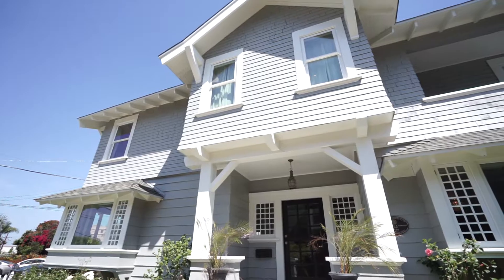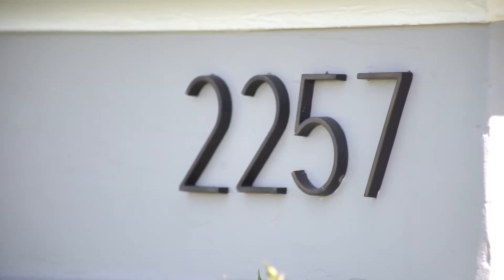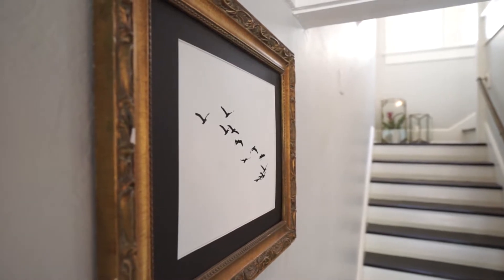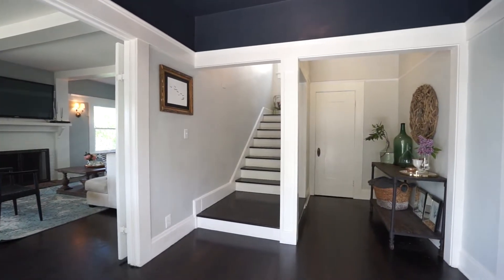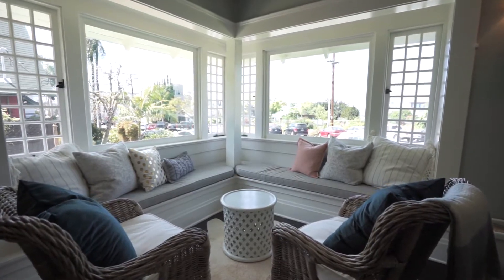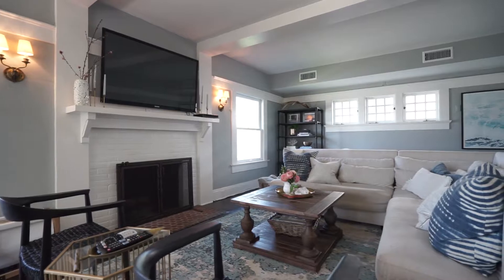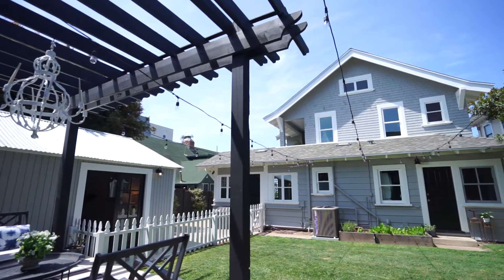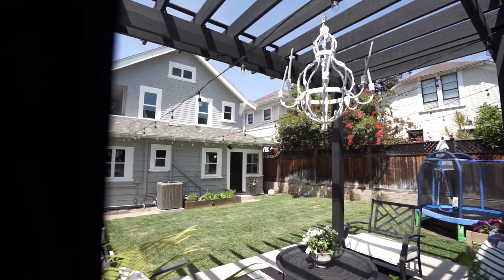2257 Front Street, San Diego, CA 92101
Architectural Icon Irving Gill’s masterpiece just walking distance to Balboa Park & Little Italy! Granted the Mills Act last year, this home offers bold design & ocean, bay & garden views from nearly every window! Remodeled in 2016 with nearly $250K budget, this home offers new marble counters, designer fixtures, hardwood floors, new windows, doors, roof, siding, walk in closets, electrical & plumbing! Don’t miss the granny flat and backyard sundeck with shady pergola! As featured in San Diego Magazine!

• Sweeping bay views from downstairs living space & upstairs.
• Mills Act with tax abatement to $5,000 fixed property tax for life regardless of sale of home.
• Large gourmet open-style kitchen completely renovated- quartzite counters, shaker style cabinets, and restaurant-quality appliances.
• Renovated exterior suite (or “granny flat”) for modern office.
• New roof and newly installed central air/heat.
• Every single window, hinge and exterior door updated with sound proof double-pane and historically accurate upgraded with all wood custom-made materials.
• Refinished original hardwood floors.
• Completely renovated upstairs bathroom with Restoration Hardware cabinets, Carrera Marble counters, marble tile & floor.
• California chic outdoor pergola and living area.
• Freshly painted exterior (shingles, siding, doors, fences, etc).
• New electric panel and wiring.
• Completely re-done landscaping, sprinkler system, addition of vegetable garden.
• Walking distance to Balboa Park & museums, Little Italy, SD Downtown, and Harbor.

Seth O'Byrne
Realtor, Cal BRE #01463479
Pacific Sotheby's International Realty